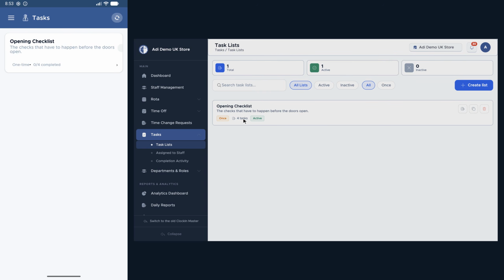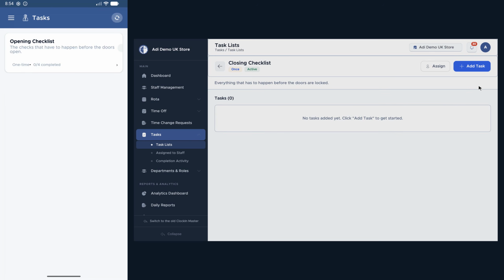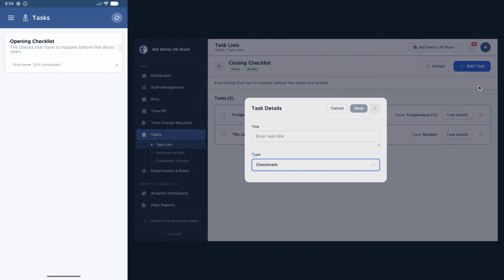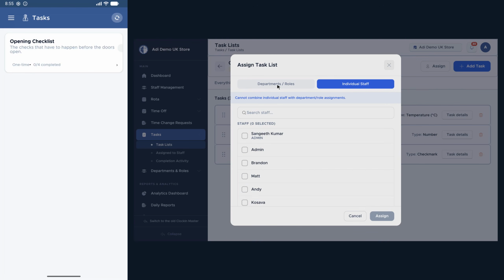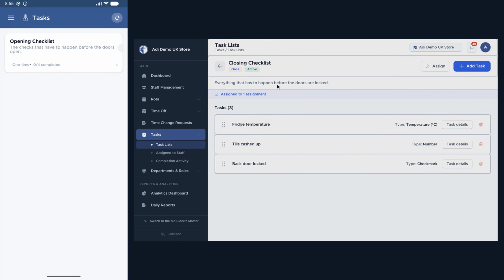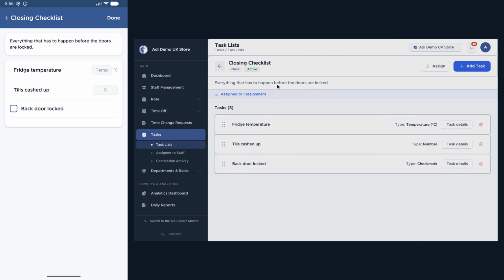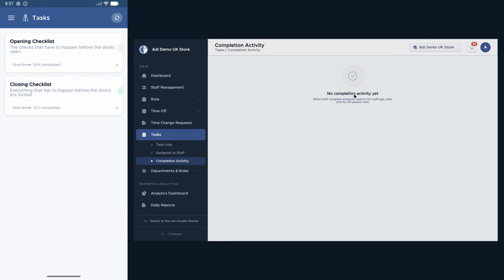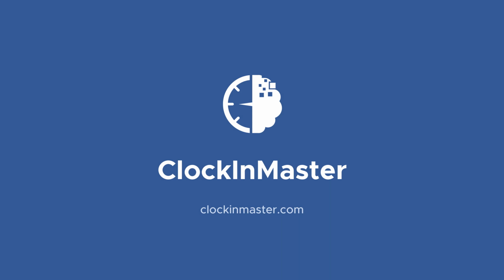📌 Clock In Master - Tasks, from your checklist to their phone / Admin Guide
Tasks — Build it once, assign it, and get back a record of what was actually done

Clock In Master is staff time tracking for hospitality and retail: clock in and out, rotas,
time off, tasks and payroll-ready reports across all of your stores.

Chapters
0:00 Introduction
0:10 The clipboard by the door
0:43 Building the list
1:19 Giving it to somebody
1:53 It turns up on their phone
2:27 What comes back to you

Play Store and App Store — search "Clock In Master".